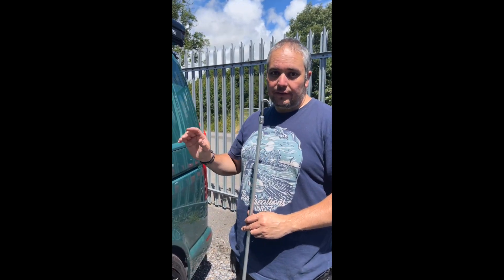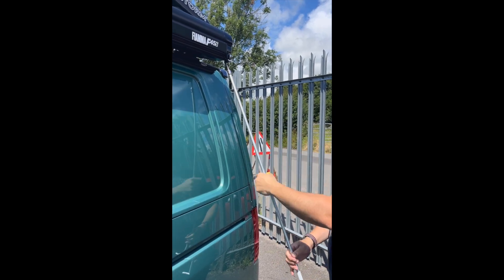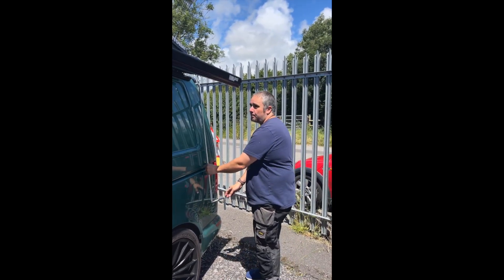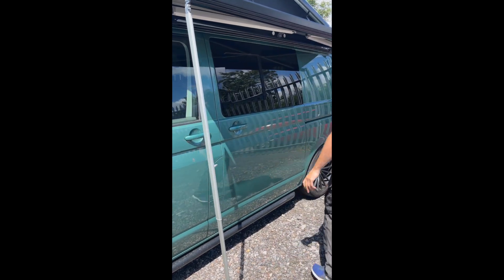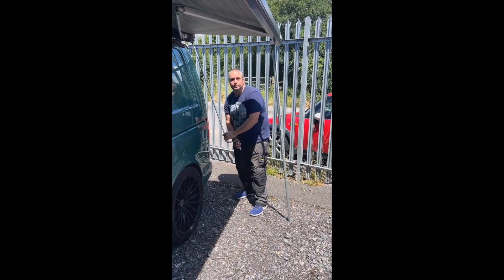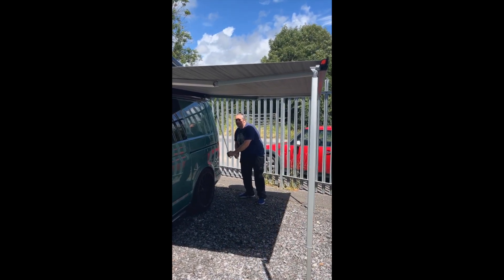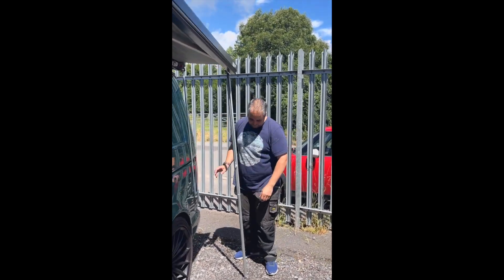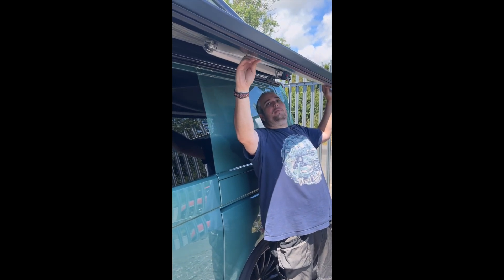Fiamma F45s Operation - HOW TO SET UP & PACK AWAY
In this video we demonstrate how to open the F45s Fiamma awning on a Volkswagen Transporter T6.
The Fiamma F45s is a simple to use wind out cassette style awning, capable of being set up & packed away in less than a couple of minutes.
The Fiamma F45s is a fantastic option for a quick setup on short stays or day trips out without the hassle of setting up a full drive away awning.
You can also set these up with limited space as you can bring them out just a few feet to create a sun shade in limited space to pitch.